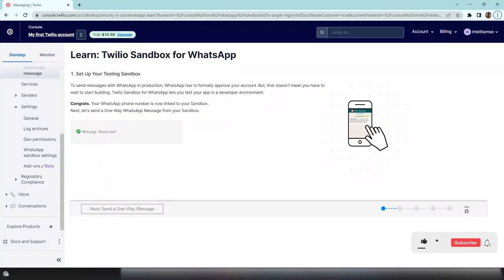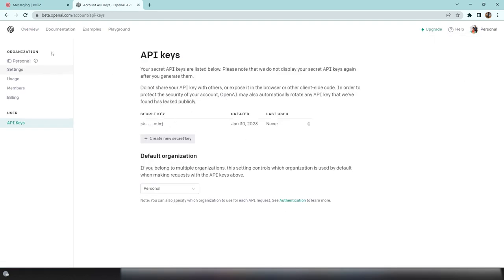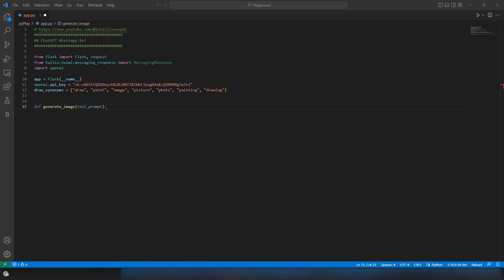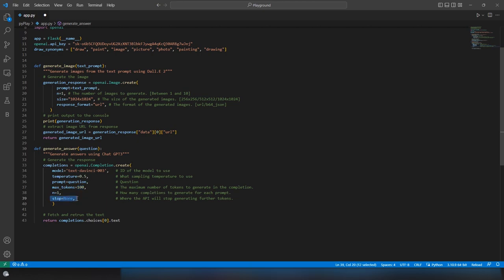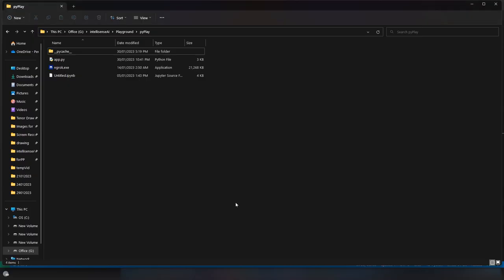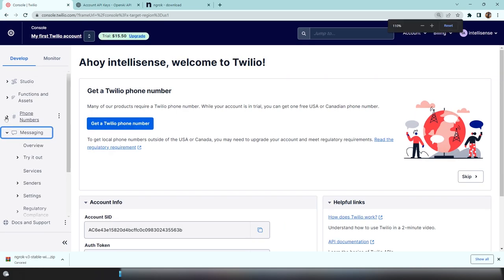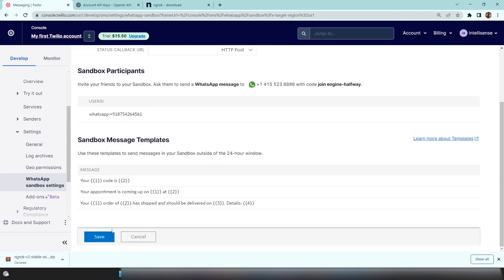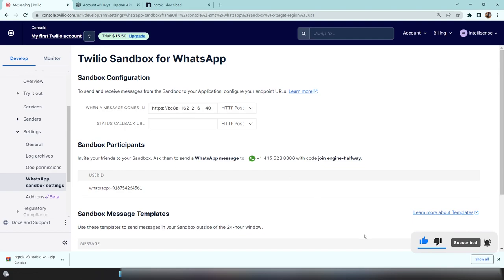Building a WhatsApp Bot with ChatGPT and DALL-E with Python - A Step-by-Step Guide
Building a WhatsApp Bot with ChatGPT and DALL-E - A Step-by-Step Guide

In recent years, the demand for chatbots has skyrocketed as more and more businesses are looking for ways to automate customer service and improve the customer experience. One platform that has seen a significant increase in usage is WhatsApp, which has over 2 billion active users worldwide. In this tutorial, we'll show you how to build a powerful and intelligent WhatsApp bot using two of the latest artificial intelligence technologies: ChatGPT and DALL-E.

ChatGPT is a state-of-the-art language model developed by OpenAI that has been trained on a massive dataset to understand and respond to natural language inputs. DALL-E is a deep learning-powered image generator that can generate custom images based on textual descriptions. By combining these two technologies, we'll create a WhatsApp bot that can understand and respond to user inputs and generate custom images.

Here's what we'll cover in this tutorial:

Setting up a Twilio account and creating a Twilio phone number
Training a ChatGPT model
Integrating with DALL-E
Creating a Python script
Deploying the bot

Twilio is a cloud communications platform that provides APIs for building and managing voice and messaging communications applications. To get started, you'll need to create a Twilio account and set up a Twilio phone number. This phone number will be used to send and receive messages from your WhatsApp bot.

Integrating with DALL-E:

DALL-E is a deep learning-powered image generator that can generate custom images based on textual descriptions. To integrate with DALL-E, you'll need to make API calls to the DALL-E endpoint and pass in the desired textual description. DALL-E will then return the generated image, which can be sent as a response to the user.

The next step is to create a Python script that will handle incoming messages from Twilio and respond using the ChatGPT model. In this script, you can call the DALL-E API to generate images based on the message received. The script should also use the ChatGPT model to respond to the user's input and send the generated response back to the user via Twilio.

Deploying the bot:

Finally, you'll need to deploy the Python script on a server that is accessible from the internet. This can be done using a cloud platform like Heroku or by hosting the script on your own server. Once the script is deployed, you'll be able to send and receive messages from your WhatsApp bot using your Twilio phone number.

In conclusion, building a WhatsApp bot using ChatGPT and DALL-E is a powerful way to automate customer service and improve the customer experience. With the help of this tutorial, you should now have a solid understanding of how to create your own WhatsApp bot and take advantage of the latest artificial intelligence technologies.

⌚Timestamps⌚

0:00 Introduction
0:30 Twilio Setup for Whatsapp
1:30 Getting API Keys from OpenAI
1:57 Create Response Engine in Python with OPENAI
6:24 Run the Chatbot in Local
6:40 NGROK implementation
8:06 Integrate Response Engine with Whatsapp BOT.
9:25 Testing our Whatsapp Bot
10:33 Conclusion

❤️My Story❤️